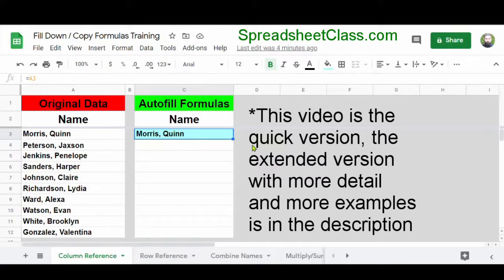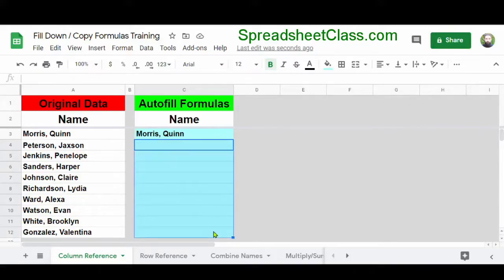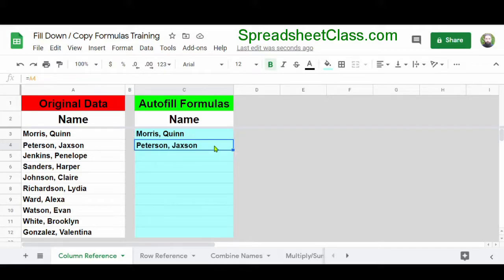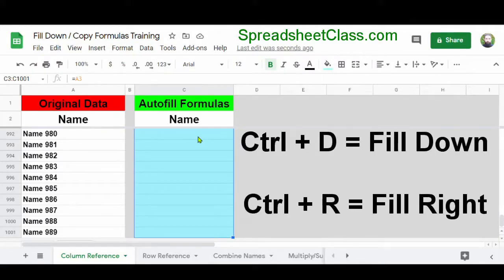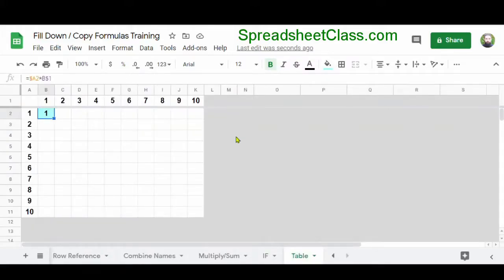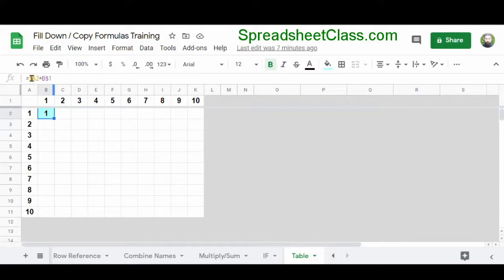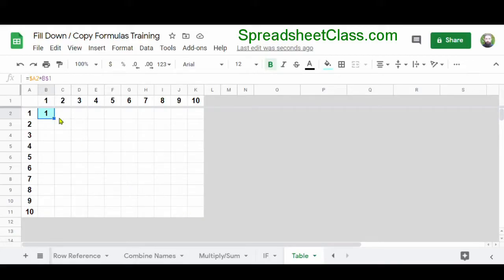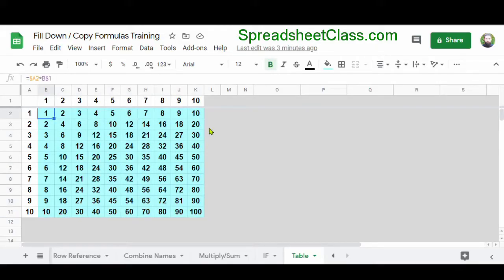How to copy formulas down a column in Google Sheets (& Locking cell references) | Quick version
In this video I am going to show you how to copy formulas down a column in Google Sheets, and how to copy formulas in general. I will show you multiple methods for how to do this, and I will also show you how to lock cell references in Google Sheets.